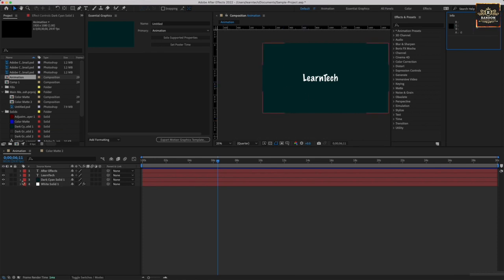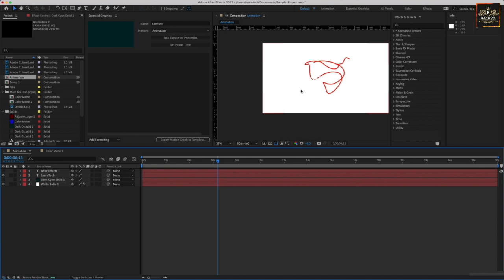Info Panel on AfterEffects | AfterEffects Ultimate Guide | 063